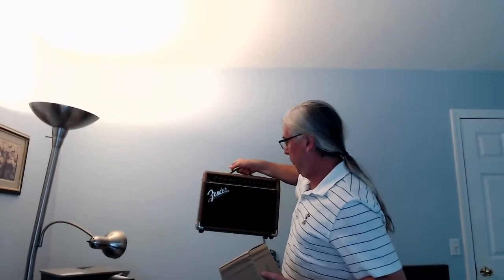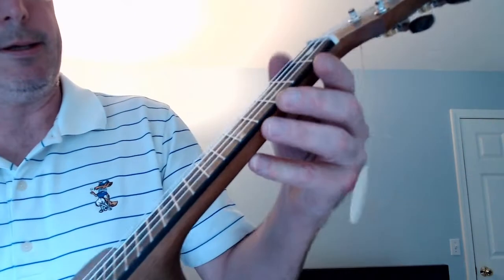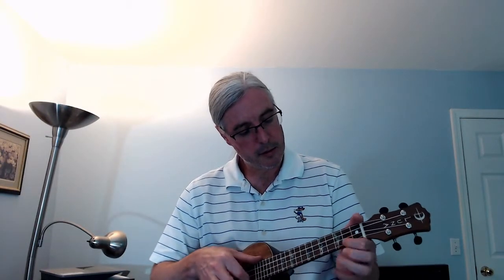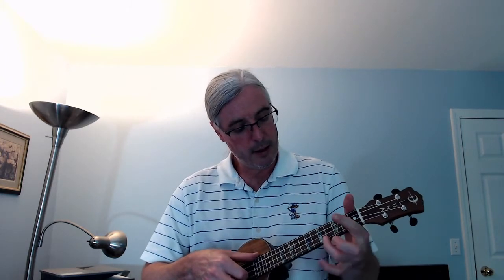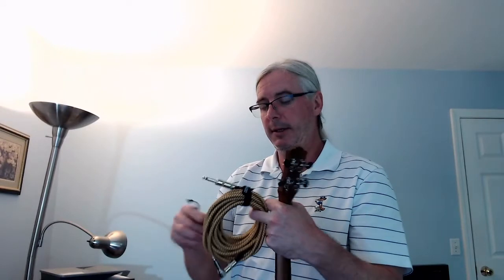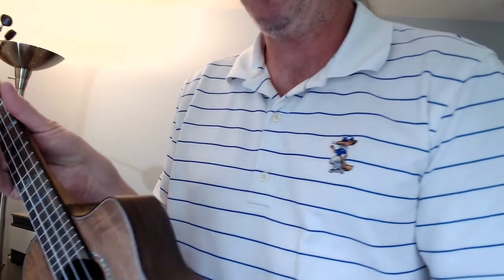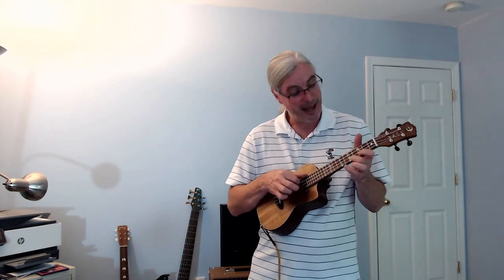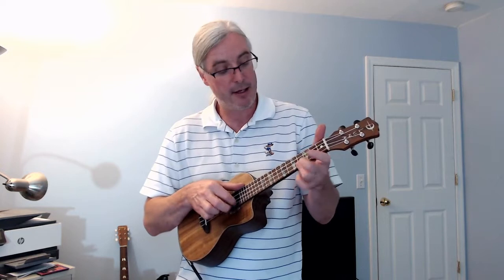Luna High Tide Koa Concert Acoustic/Electric Ukulele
My kids have loved the unboxing genre since they watched their first egg surprise video.

Thought I would give the genre a shot with my new Uke.